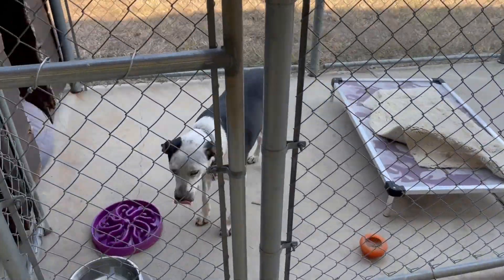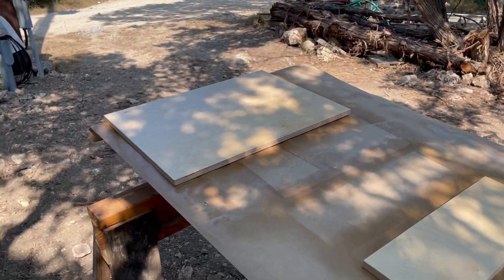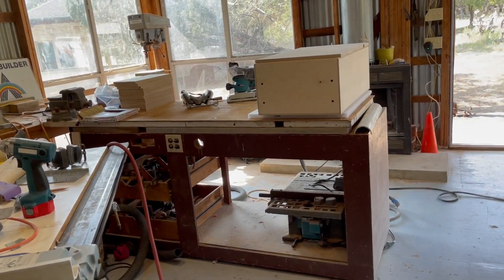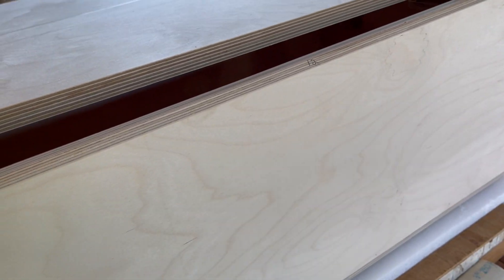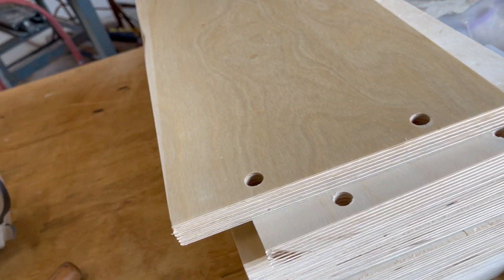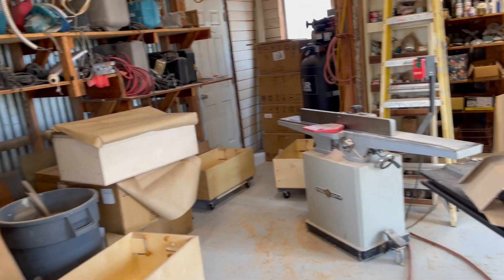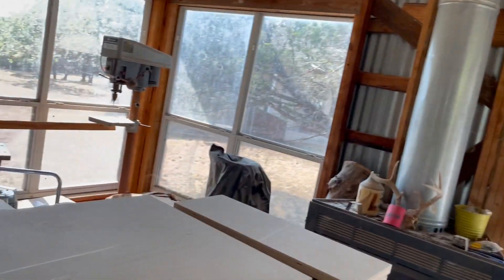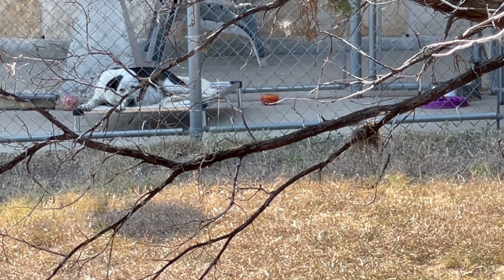Can We Make Lifepo4 Batteries Beautiful?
It's a big day. We are spraying lacquer on the battery boxes. I thought the sanding would never end but it's almost time to move on to assembling the components of the batteries. I should be able to have them all ready by the time the cells arrive.